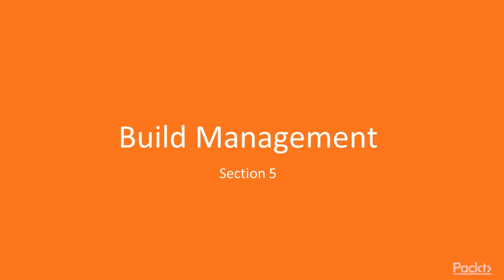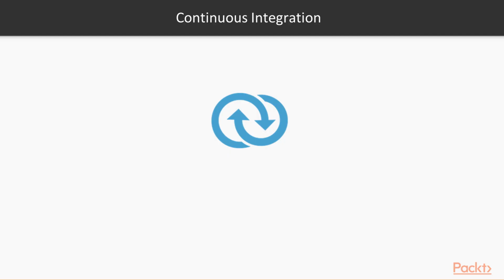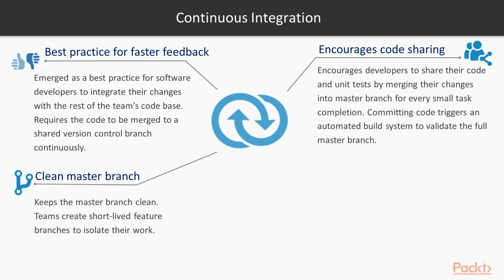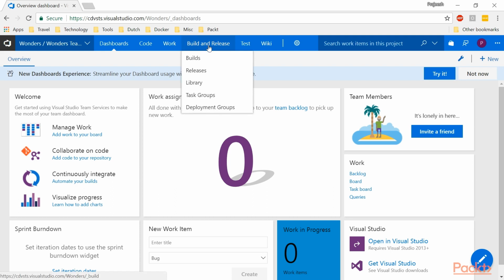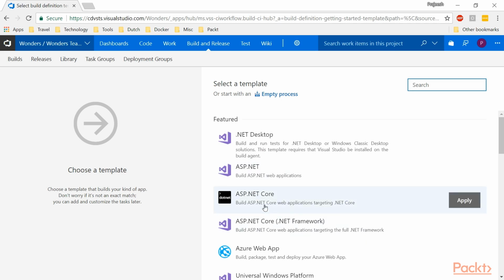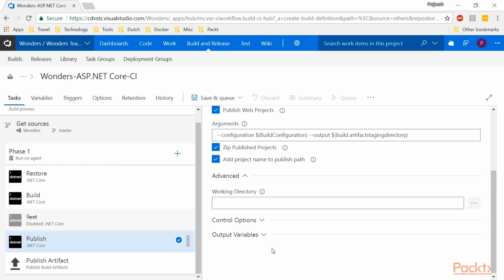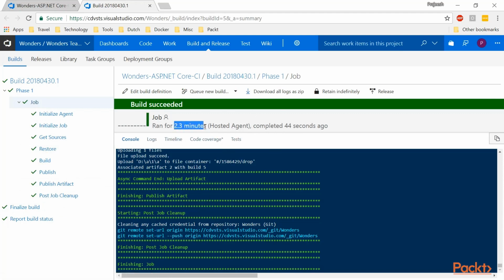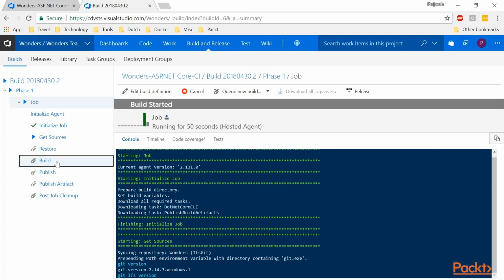Continuous Delivery with Visual Studio Team Services: Continuous Integration | packtpub.com